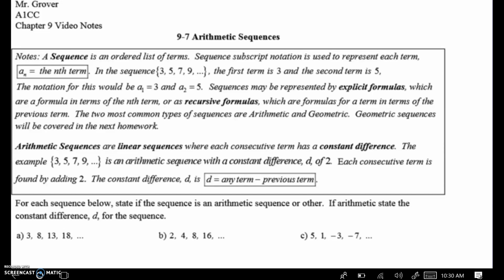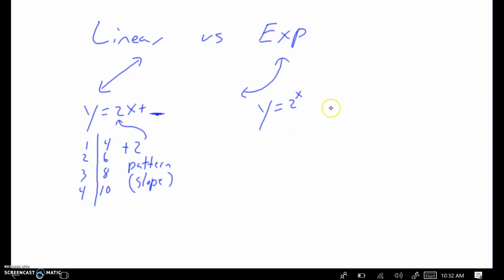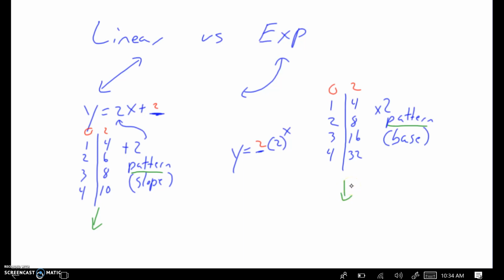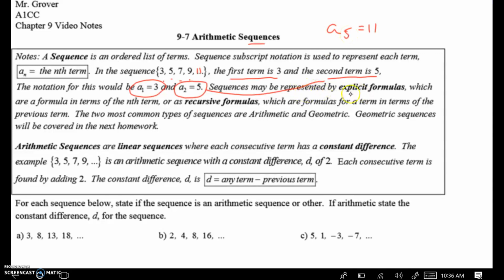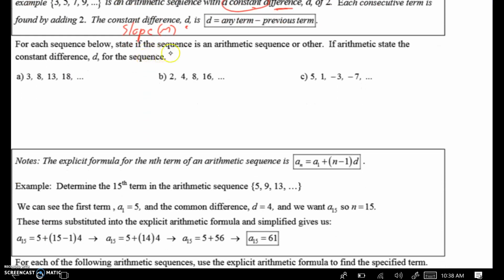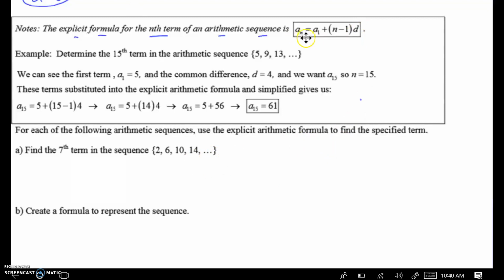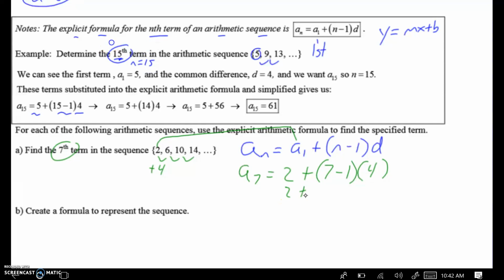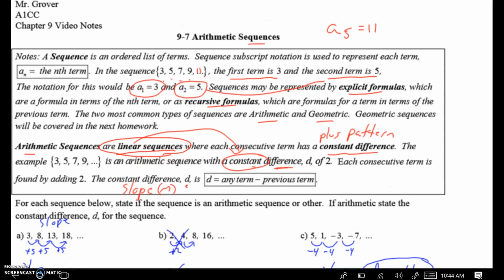A1CC 9-7 Arithmetic Sequences